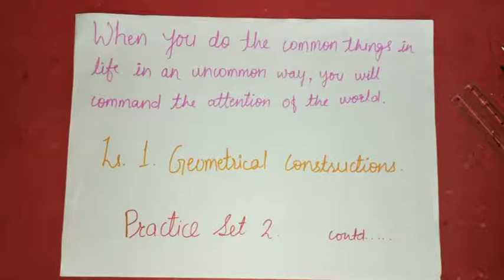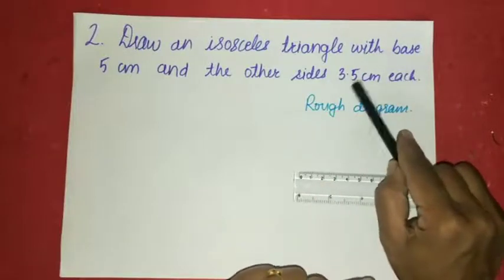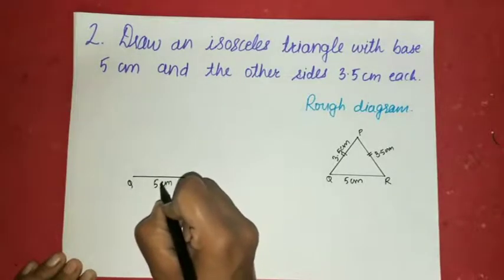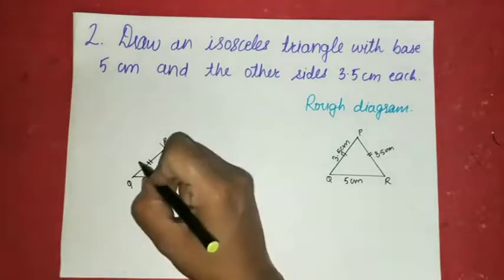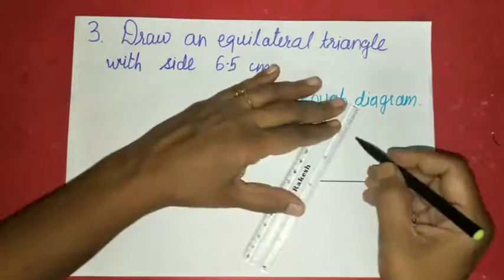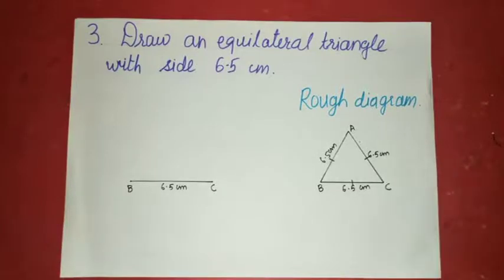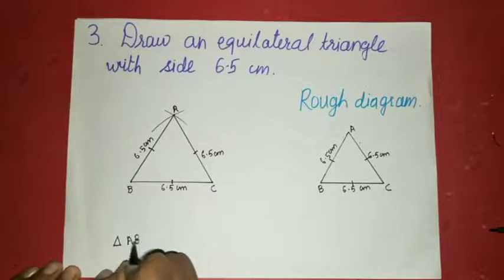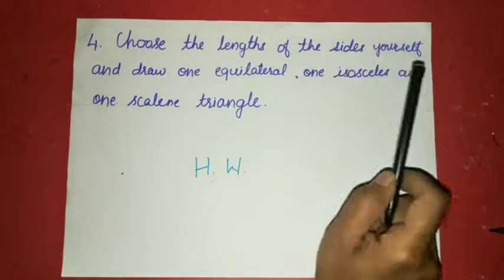MATHS STD 7 23 JULY